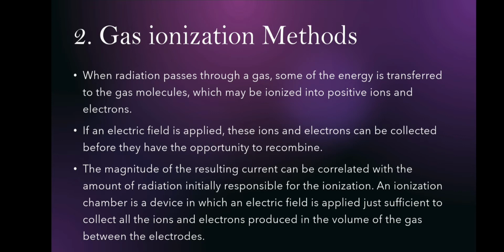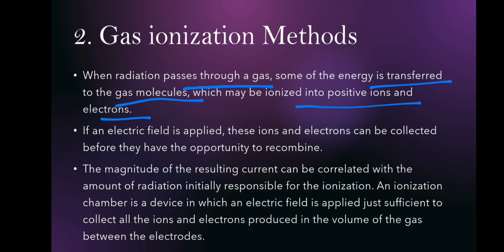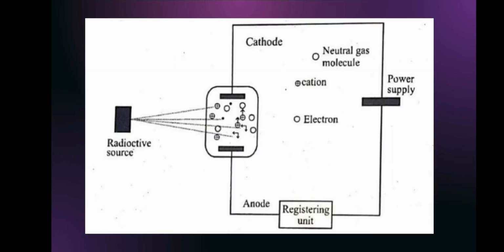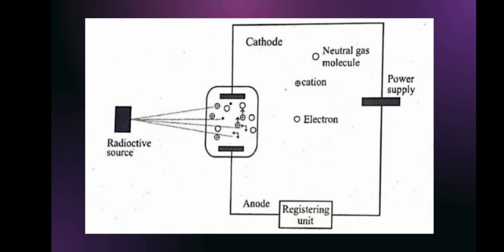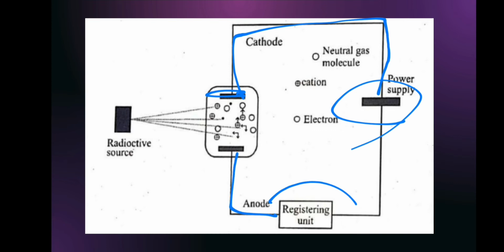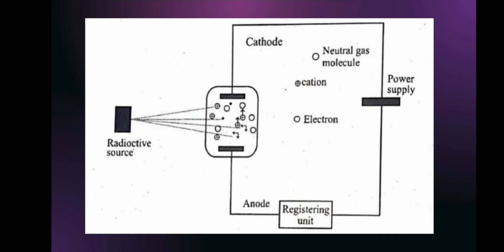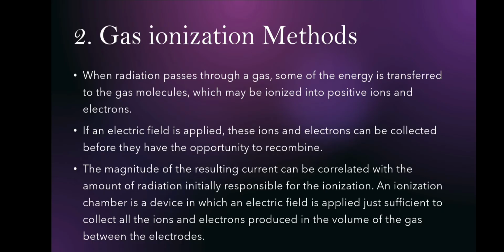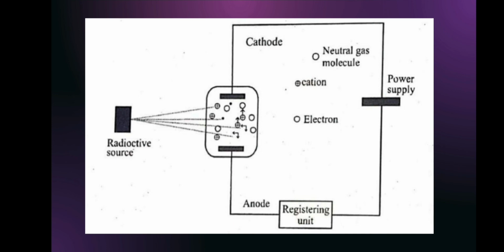Gas ionization method in measurement of radioactivity | Complete explanation through diagram